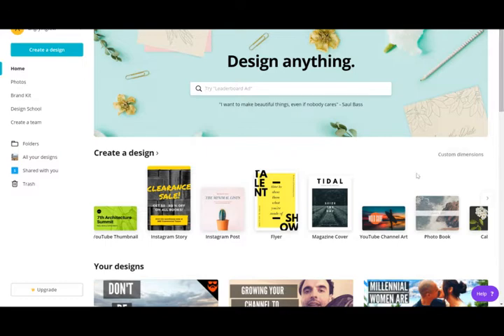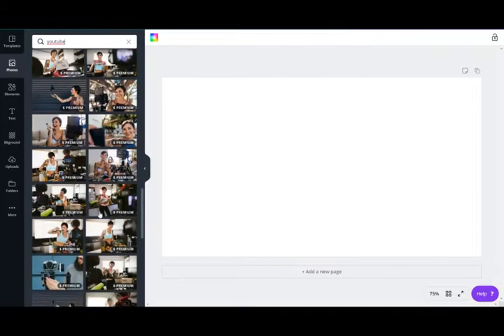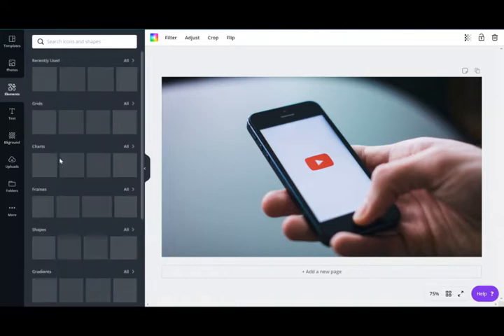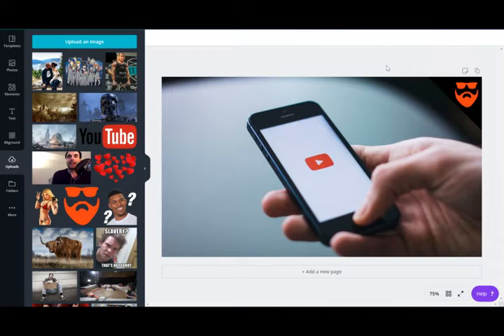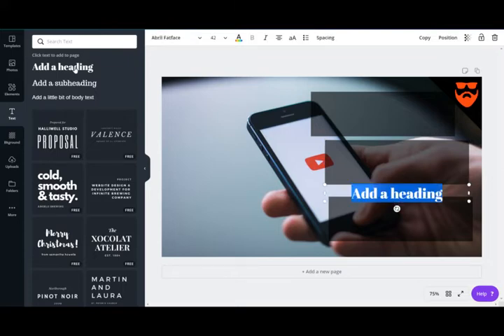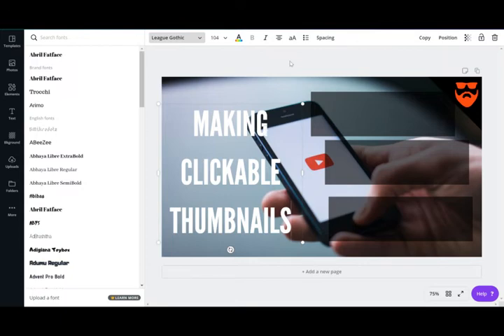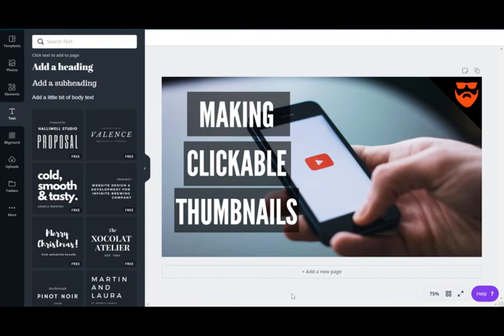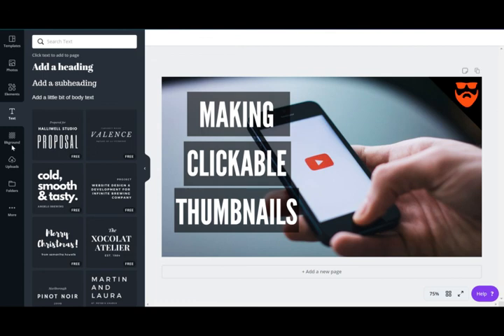Making Clickable YouTube Thumbnails Using Canva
This video is about making clickable YouTube Thumbnails using Canva for content creators. This tutorial will show you how to make thumbnails that stand out, and don't require any graphics design knowledge to create.

Current Crypto Academy Courses
Introduction To Cryptocurrency -

How To Choose/Invest In Altcoins That Will Increase By 10x – 100x or more!

How To Buy Bitcoins Anonymously And Through Secret Methods

About The Angry Guy Channel -
This channel specializes in teaching you about cryptocurrency, crypto, crypto tips, wealth building tips, passive income, making money from home, work from home, and of-course, how to retire early.